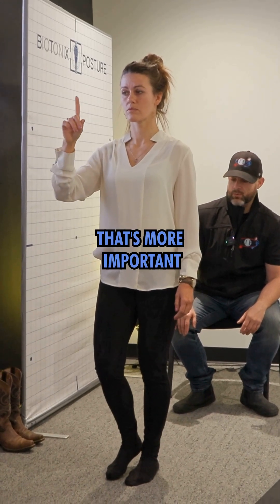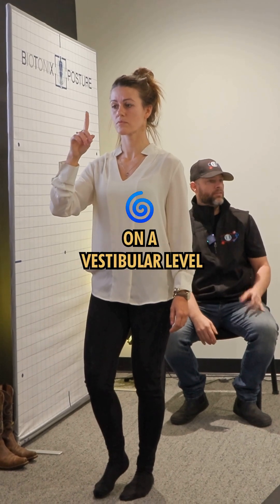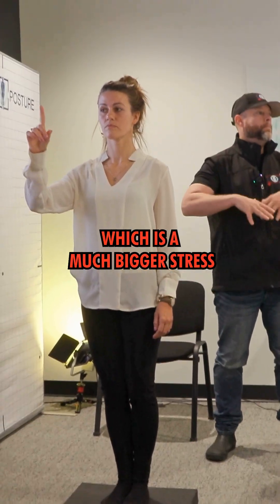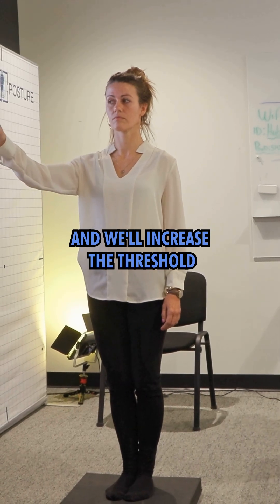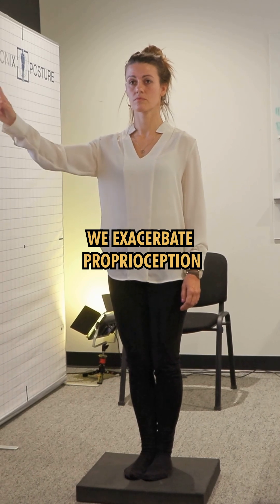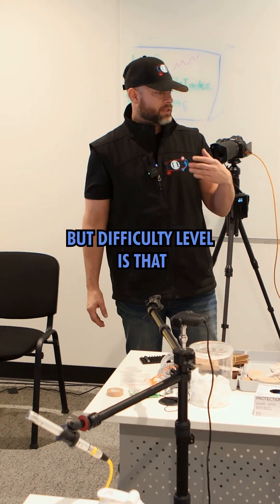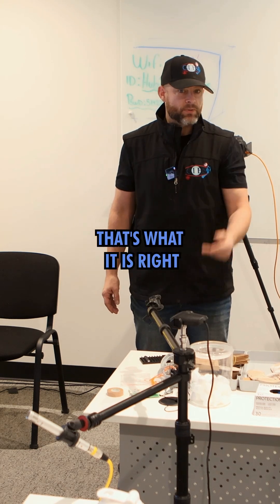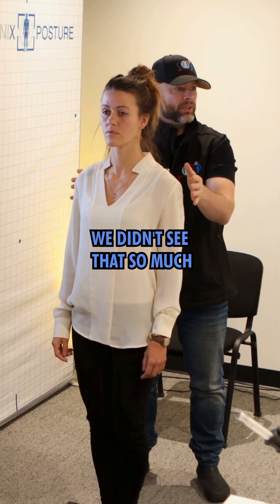Proprioception vs. Vestibular Stress: Which One Wins?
Proprioception on the floor is one thing.
Handling vestibular stress is another level entirely.

On solid ground, she’s stable.
But once we challenge the vestibular system with a balance pad, small details appear — like the subtle tendency to turn her head right.

That’s the point:
Change the surface, change the inputs, and the nervous system reveals his weakness

Progressively increasing difficulty isn’t just harder — it’s smarter.